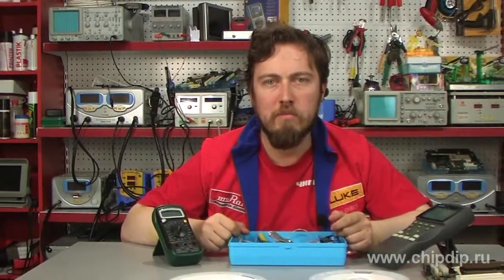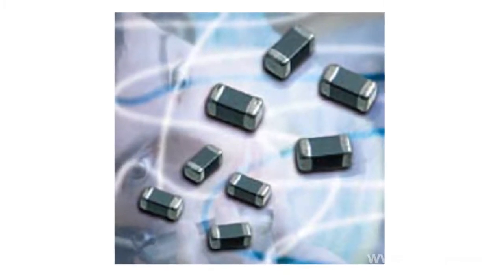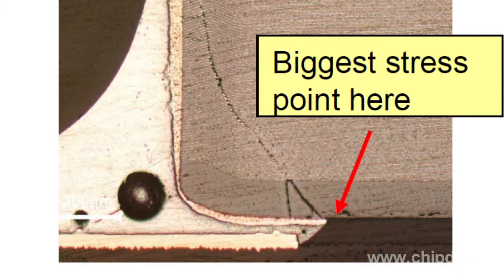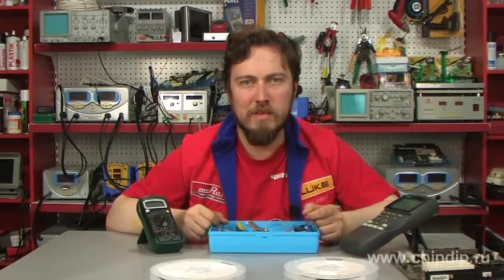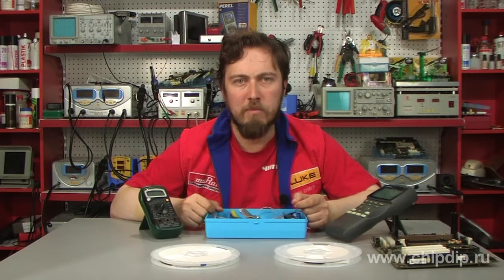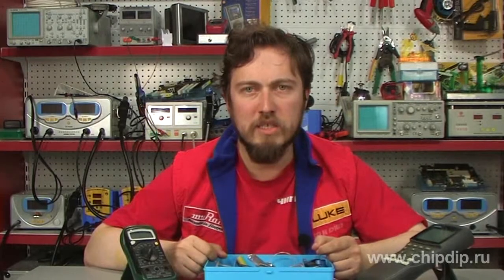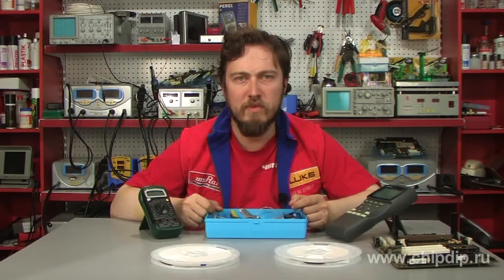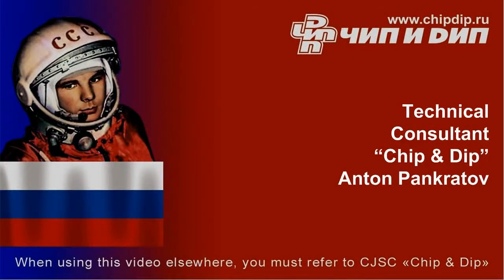Soft Termination Capacitors by Murata.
Soft Termination Capacitors by Murata.Murata has developed a capacitor end termination technology that significantly reduces the risk of damage caused by bending stress.The GCJ and GRJ series of multi-layered ceramic capacitors use the company's new 'soft' termination technology, and are based on Murata's leading GCM and GRM series of multi-layered ceramic capacitors for automotive (GCJ) and consumer device (GRJ) applications. When mounted on a PCB that is bent or flexed, either during the manufacturing process or in the field, multi-layered ceramic capacitors can develop cracks, affecting the capacitor's performance. The new 'soft' termination type reduces the risk of stress damage as a layer of conductive polymer is applied within the capacitor's electrodes. It is the elasticity of the polymer that reduces the bending stress in the capacitor. In tests conducted by Murata, 'soft' termination multi-layered ceramic capacitors were soldered with 200mcm thick solder to a typical 1.6mm thick PCB. The board was then flexed. The soft termination versions typically did not suffer any stress damage after the board had flexed 5mm. The terminations of standard Murata multi-layered ceramic capacitors have three layers: the innermost copper, then nickel, then tin on the outside. In the GCJ and GRJ series, after the copper layer is added, conductive polymer is applied to the outer electrode. Then the nickel and tin layers are added as normal. The process does not affect the equivalent series resistance (ESR) or current rating, so the GRJ and GCJ series capacitors have the equivalent properties as their GRM and GCM counterparts. GRJ series are available with 250V, 630V and 1KV rated voltage.